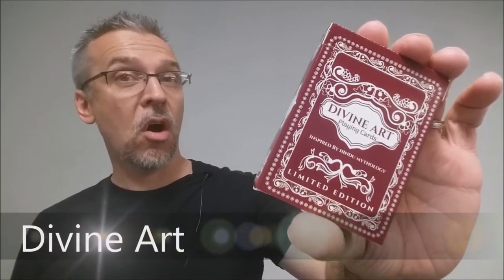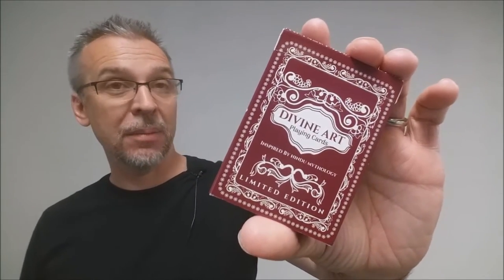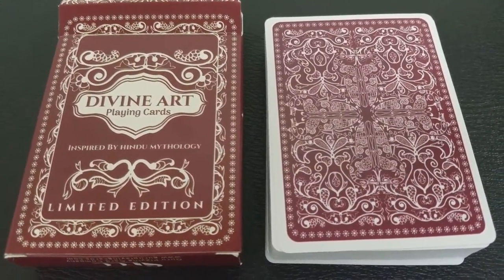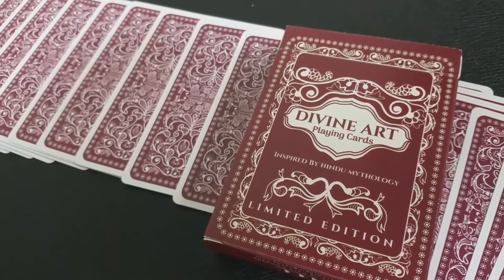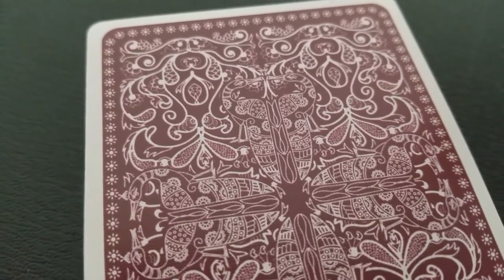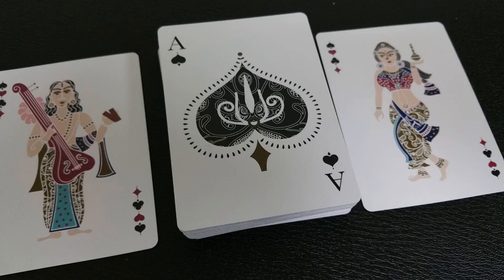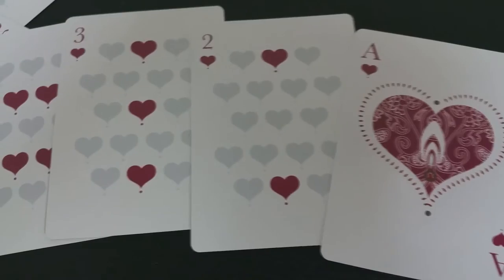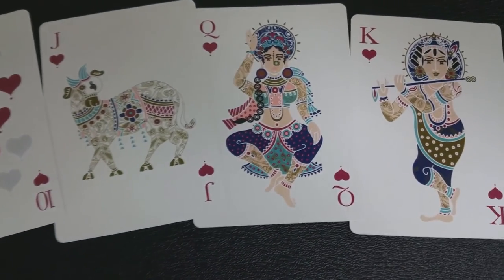Deck Review - Divine Art by Guru Playing Cards